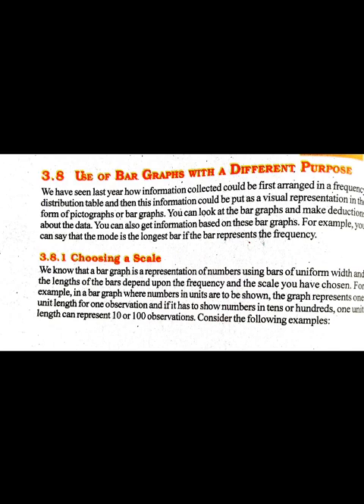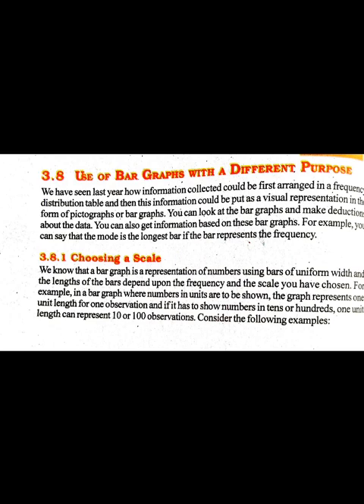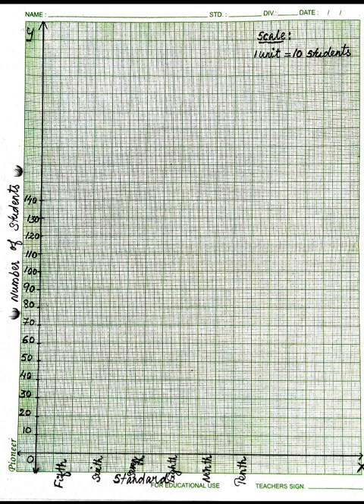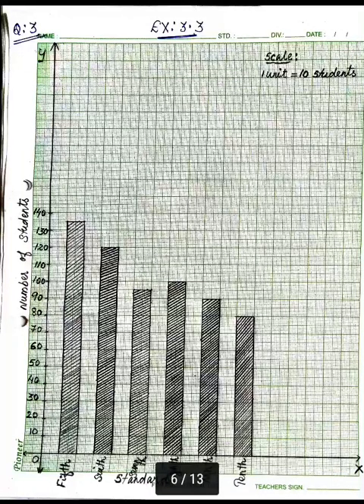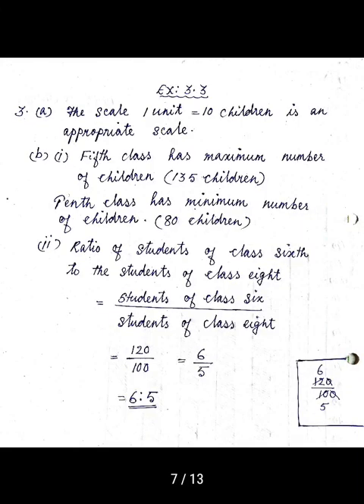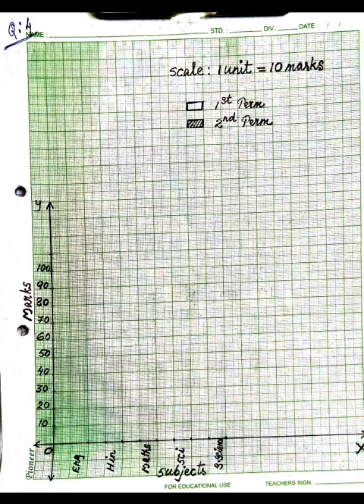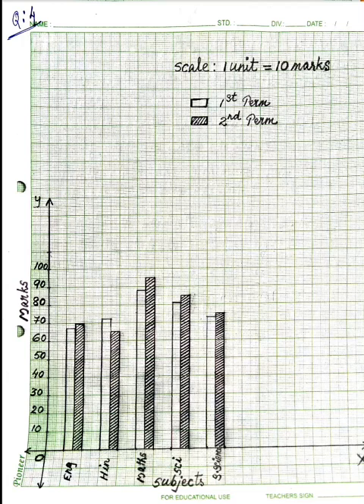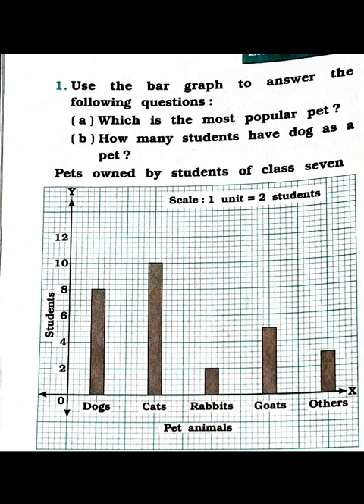STD 7 Maths Ch 3 Part 5